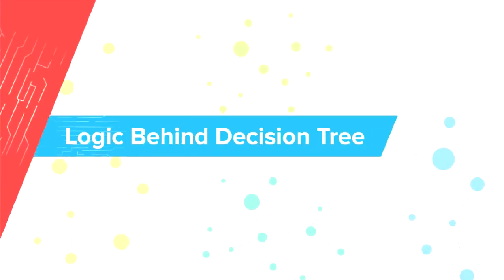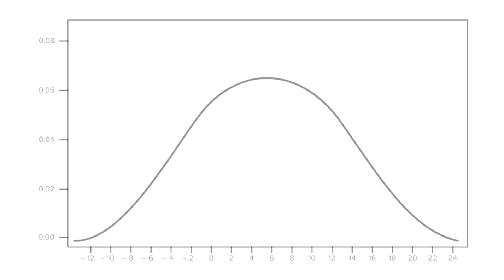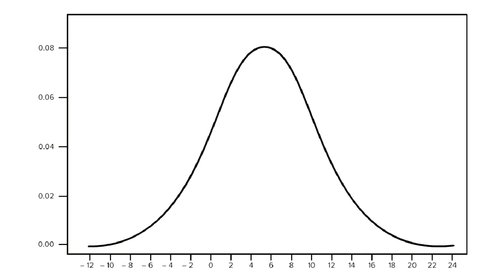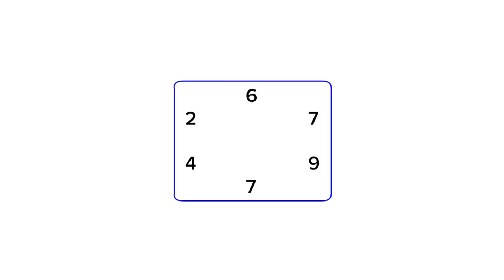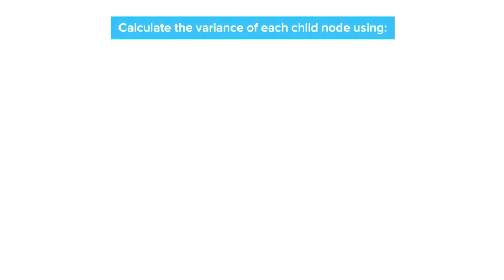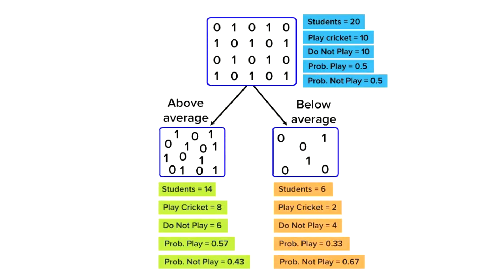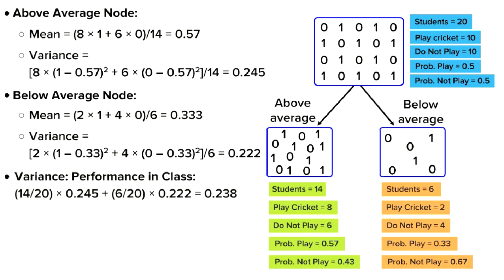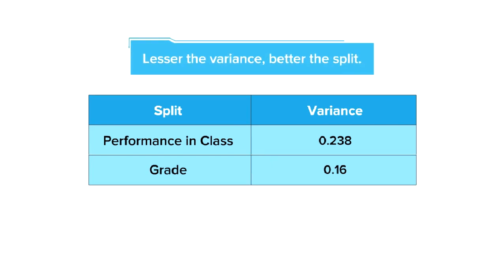Logic Behind Decision Tree Part - 3 | Machine Learning #87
Learning Objectives:

By the end of this tutorial, you will be able to:
1. Explain reduction of variance criterion of splitting a decision node in case of regression problem.